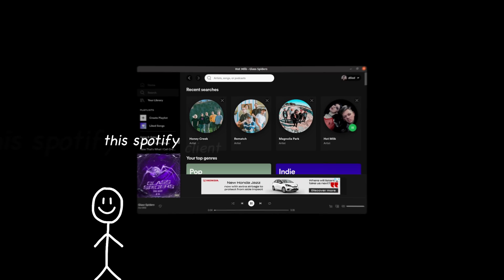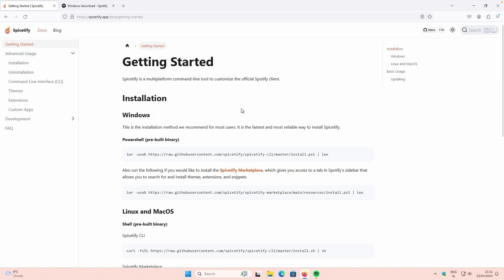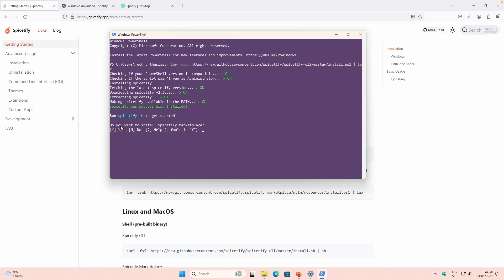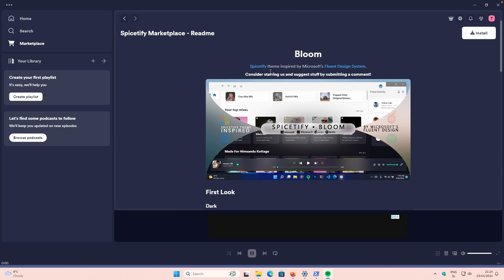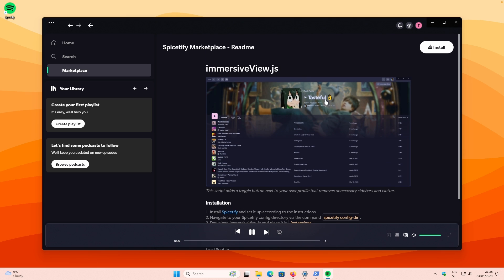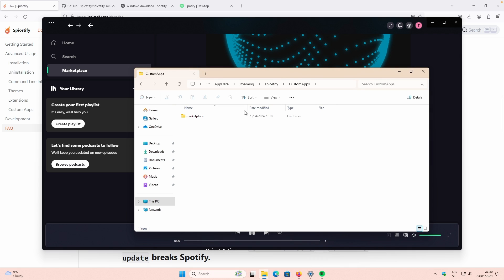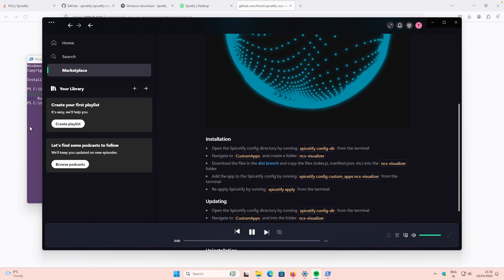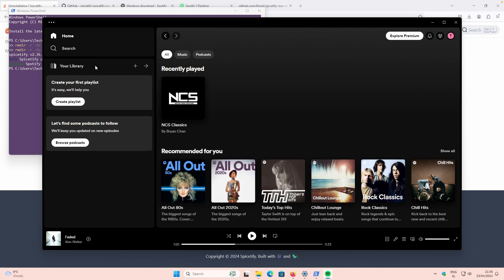How to Customize Spotify in 2024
Hello! Today, I'm excited to demonstrate how you can elevate the aesthetic of your Spotify interface. We'll achieve this by incorporating themes, leveraging the latest iteration of a tool known as Spicetify. Let's dive in!